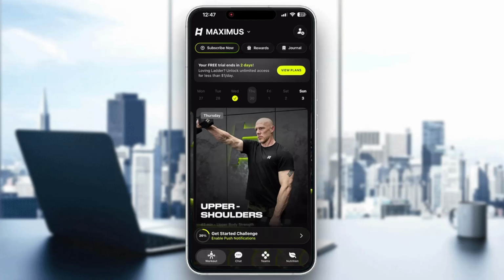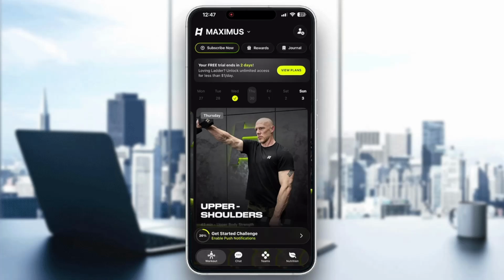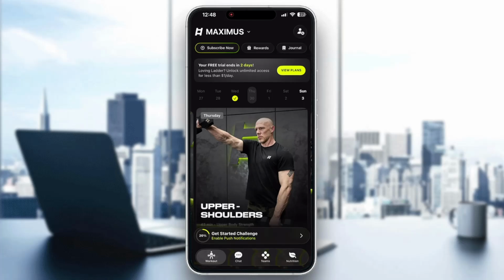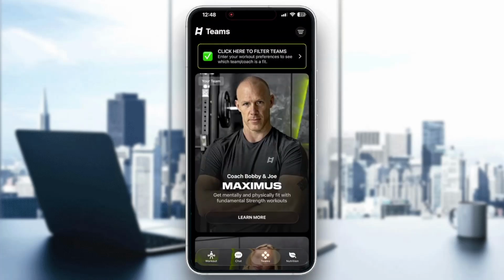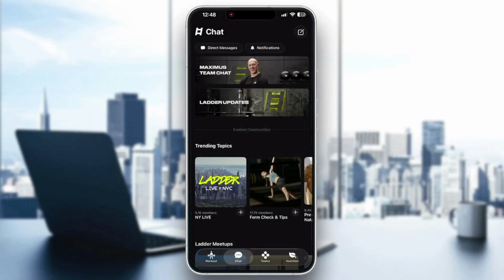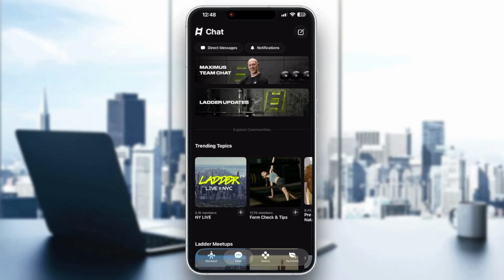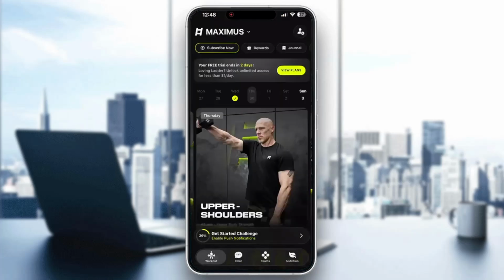How To Mute The Coach on Ladder! Tutorial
Today we talk about ladder app tutorial,ladder app settings,Mute The Coach on Ladder